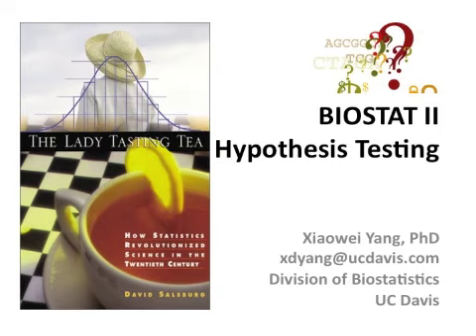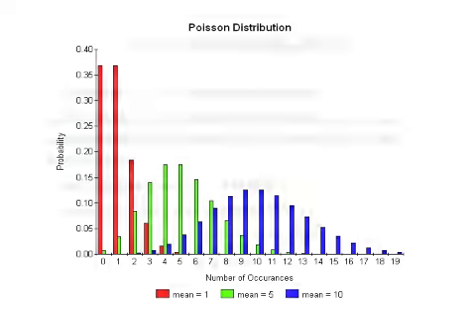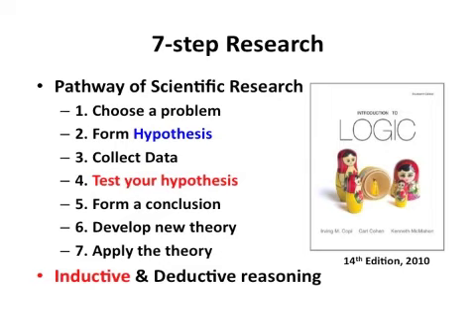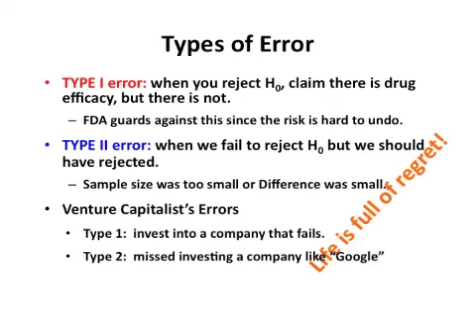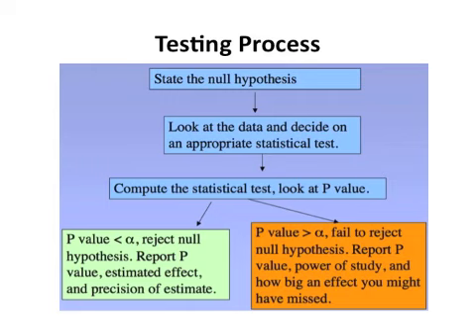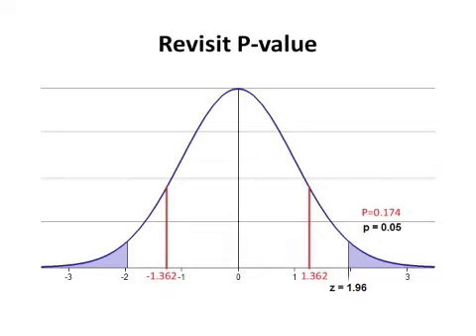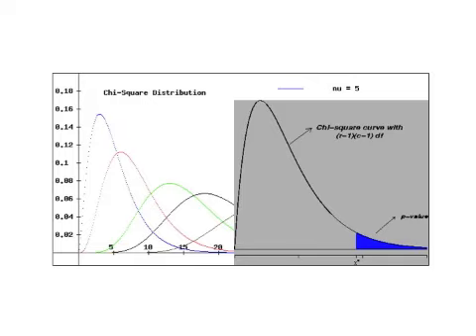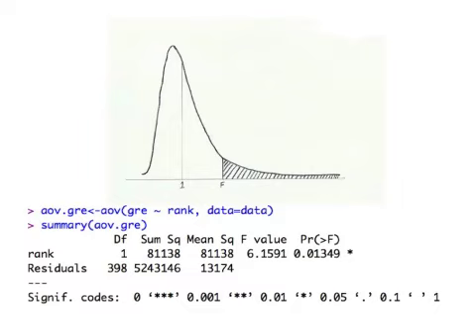Introduction to Biostatistics Part Two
At UC Davis - School of Medicine